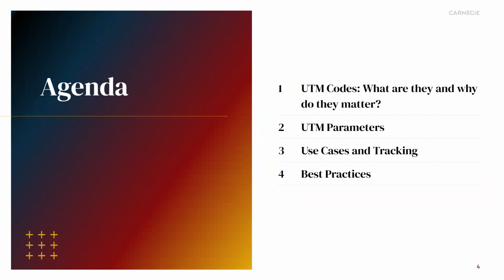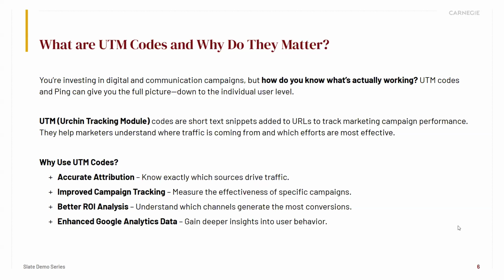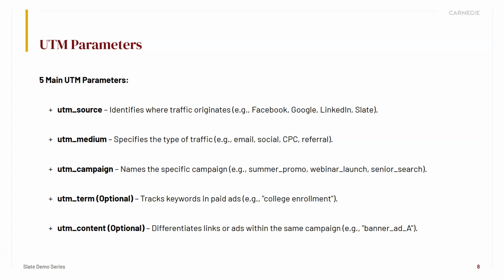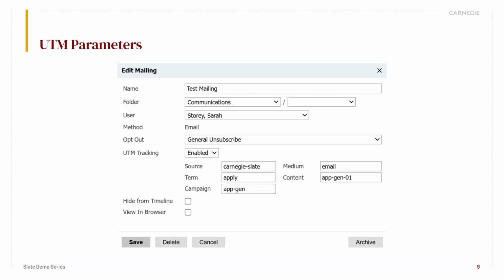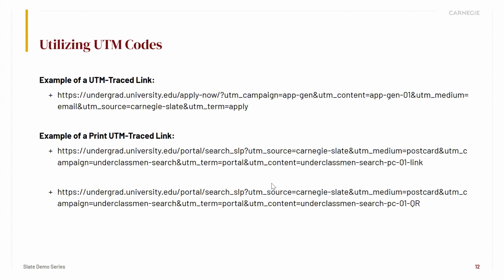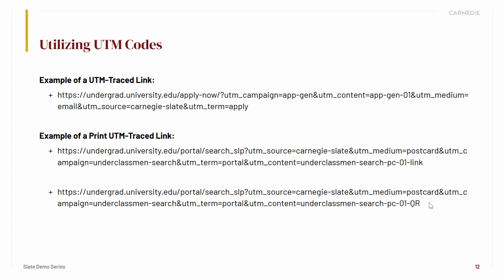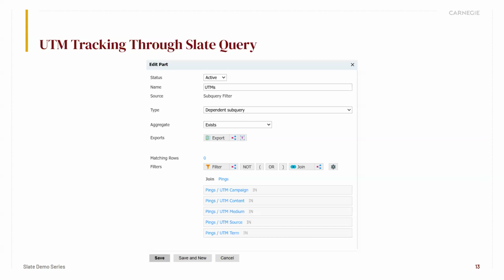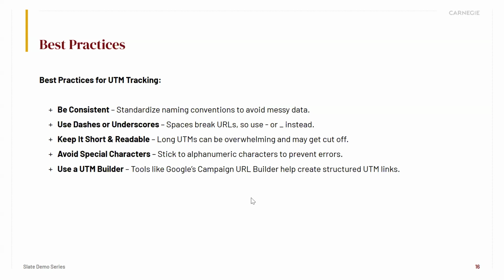Slate Demo | UTM Basics for Better Slate Campaigns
In this short webinar, Slate Communications Strategist Sarah Storey reviews the essentials of using UTM codes in Slate. After defining UTMs and why they matter, she explores use cases and best practices to optimize your Slate instance.